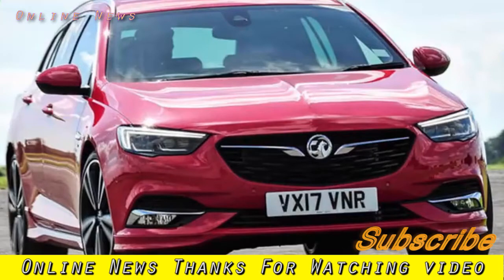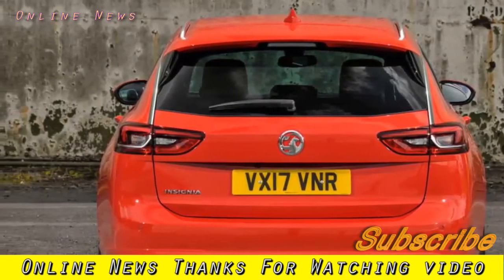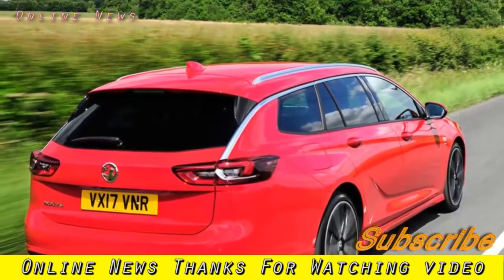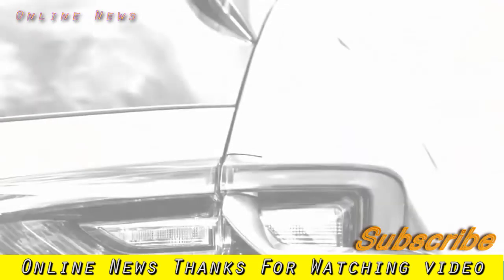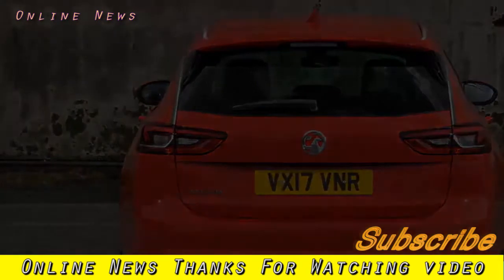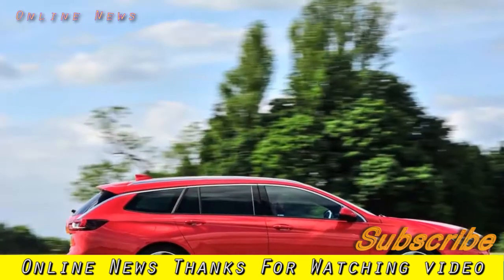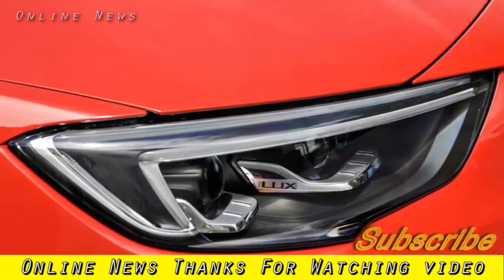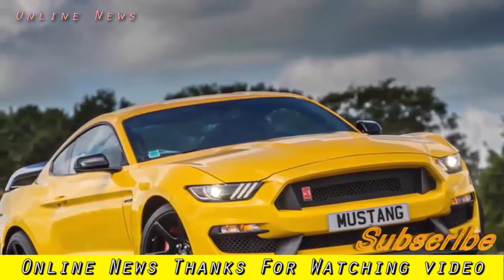Car Model | Vauxhall Insignia Sport Tourer 1.5 Turbo 165 2017 review Car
Vauxhall Insignia Sport Tourer 1.5 Turbo 165 2017 review